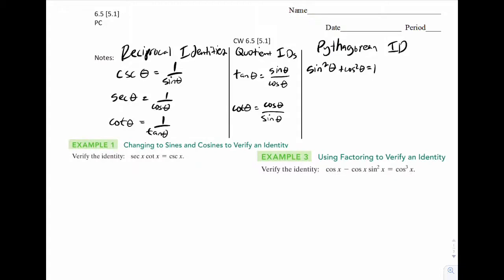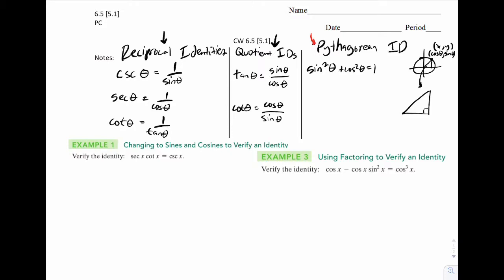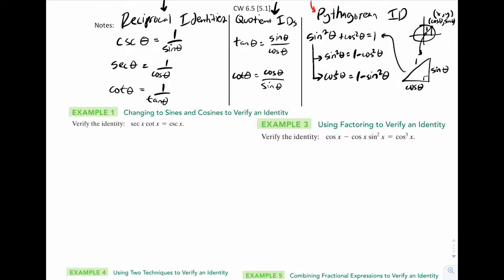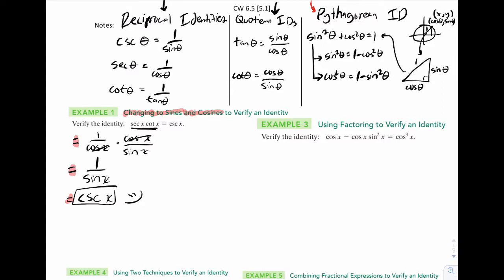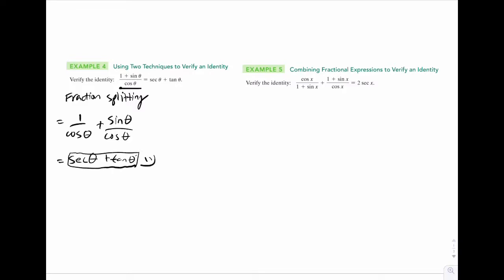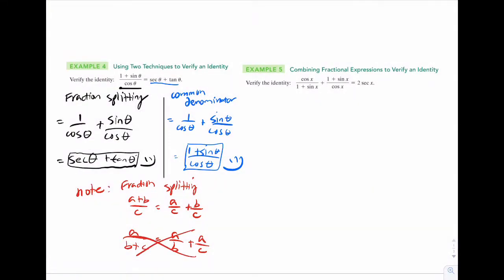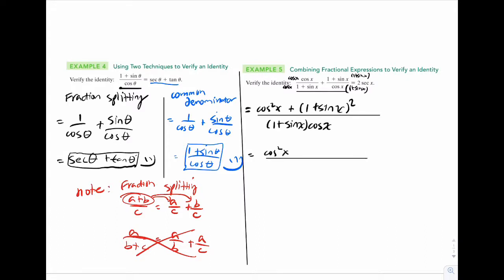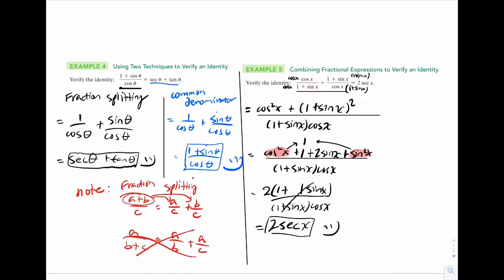PC CW 6.6 [5.1]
Part 1 of 2: Proving Trigonometric Identities